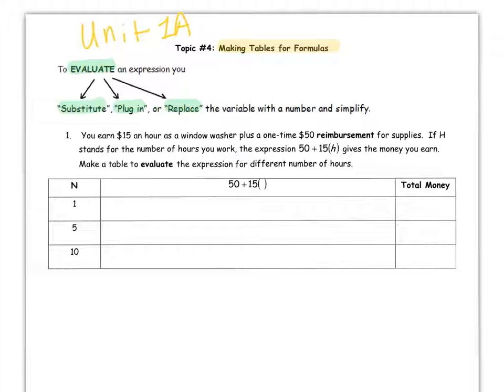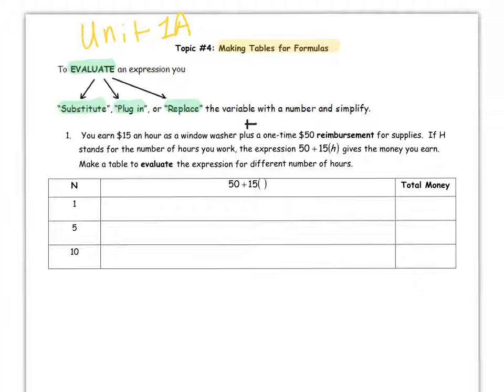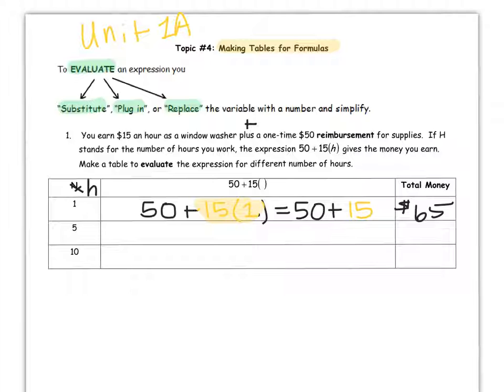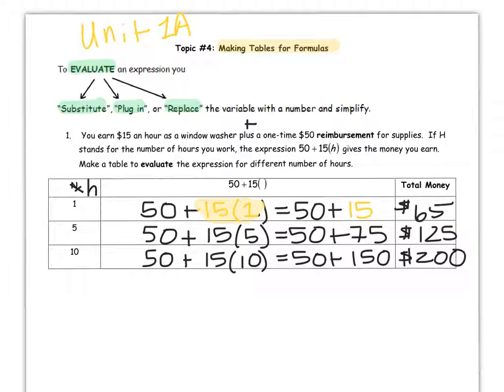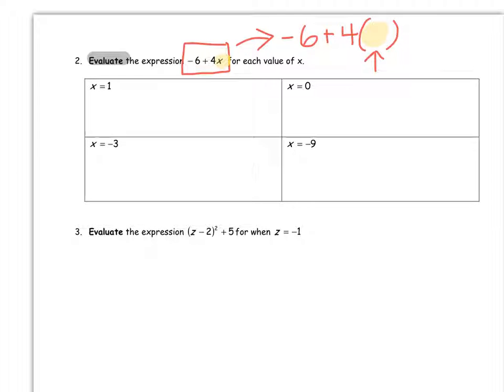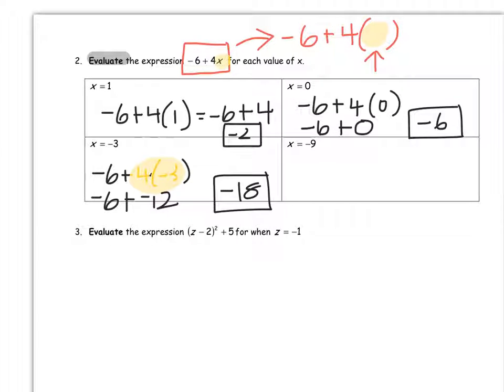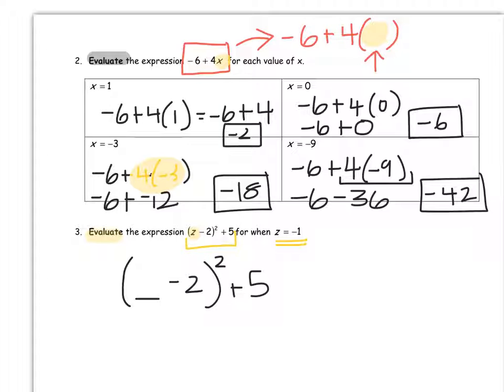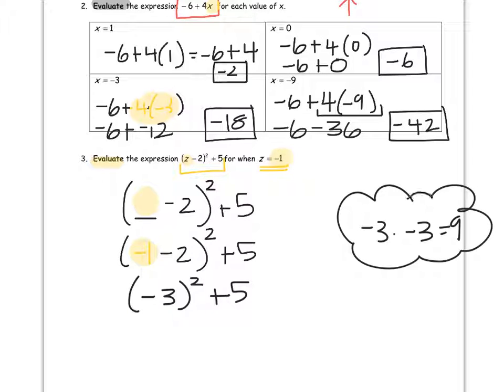Alg 1CP - Unit 1A Topic #4